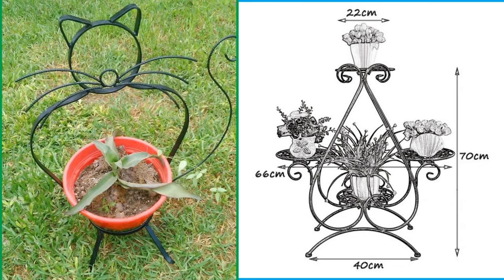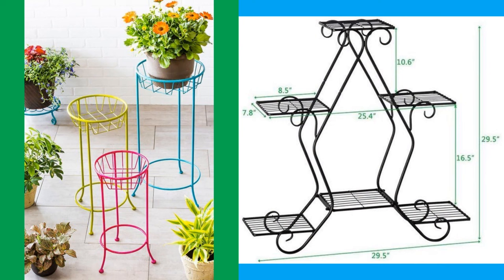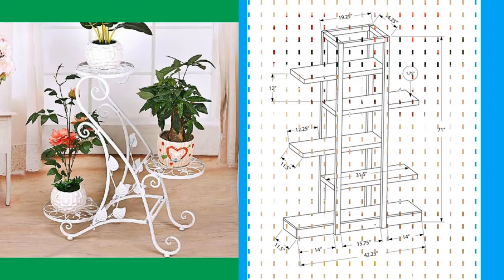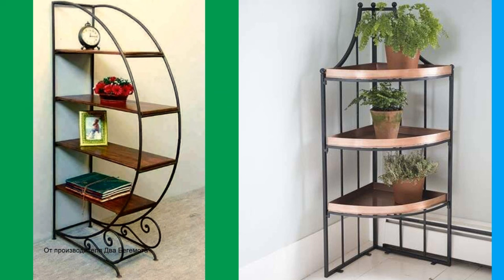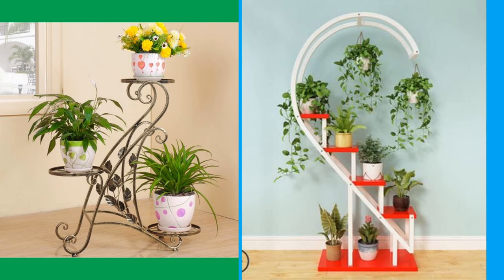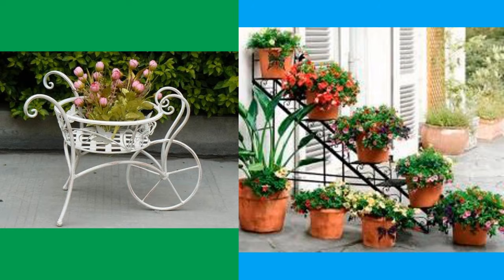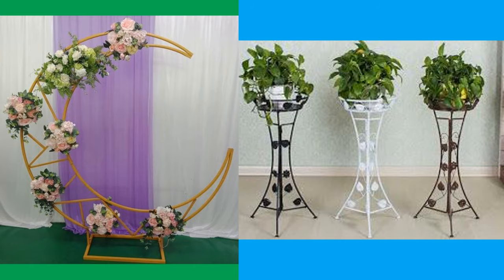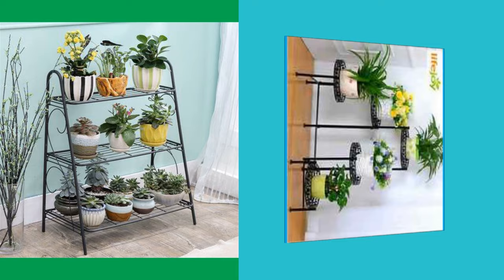Modern metal frame plant stand ideas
This video contains a collection of metal frame stool design ideas which you can easily copy and duplicate on your own. You can pick your favorite design and try to make it at home or show it to your local workshop so that they can make one for you. You can even turn these plans / designs in to a lucrative small scale manufacturing business with a small initial investment on basic tools and materials.